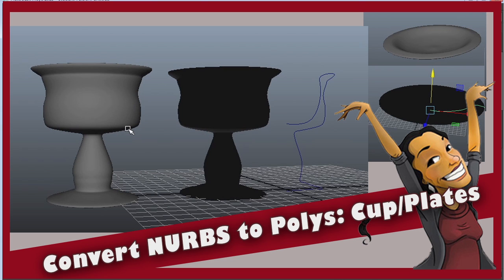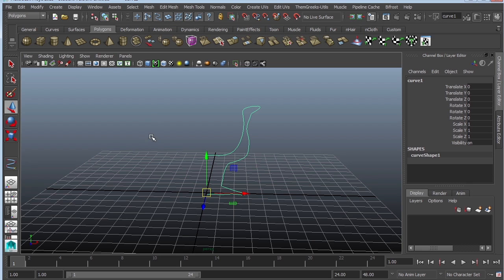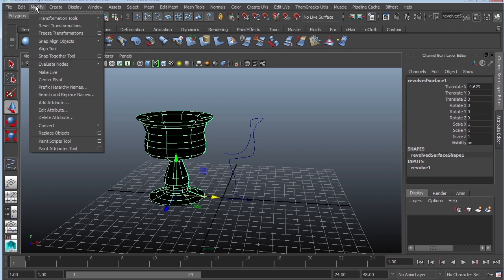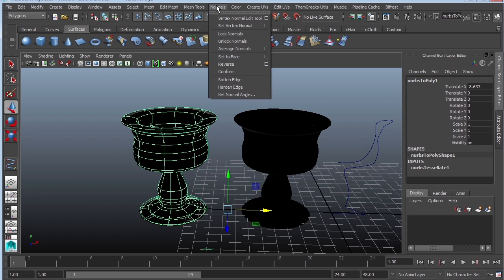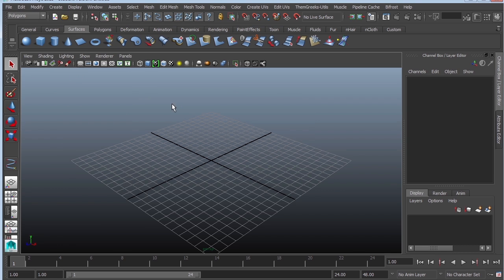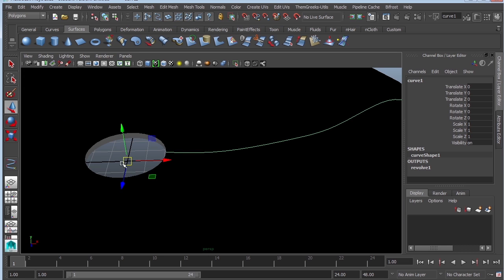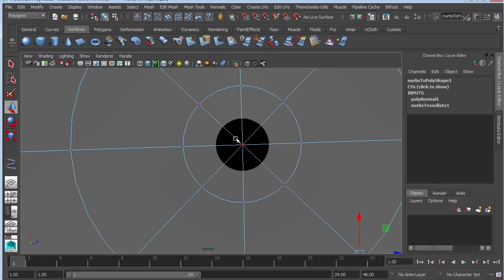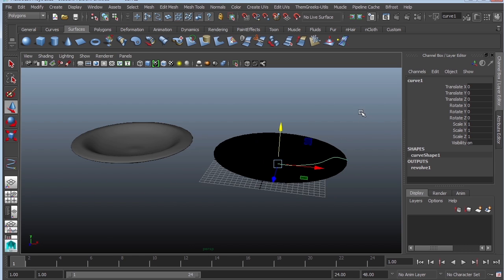Convert NURBS to Polygon: Cup and Plate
In this video tutorial, we learn how to covert NURBS into polygons. We use handy tools such as the EP Curve tool, as well as the revolve.